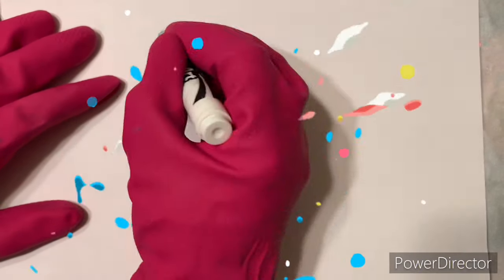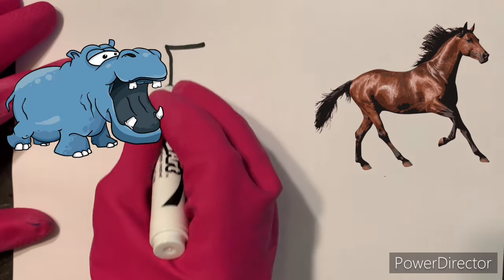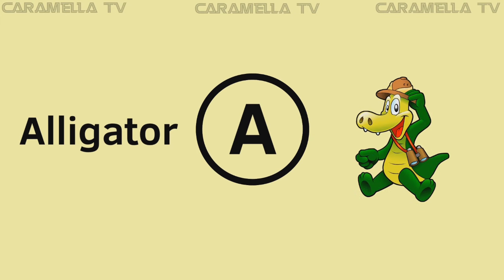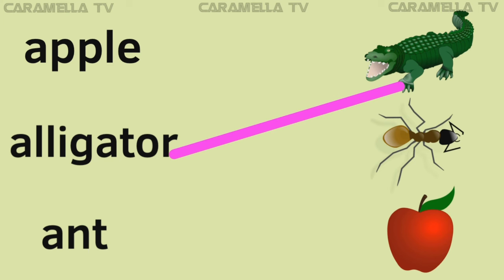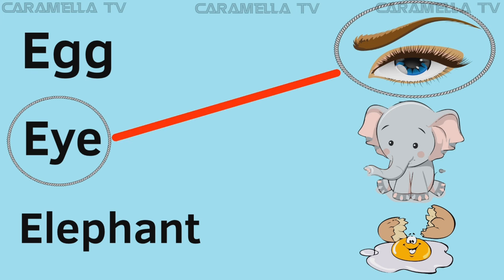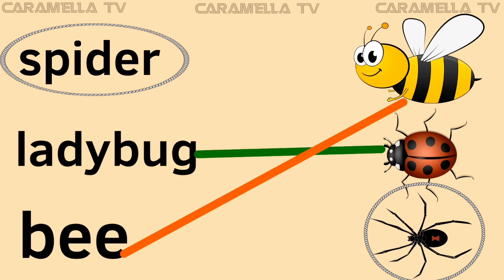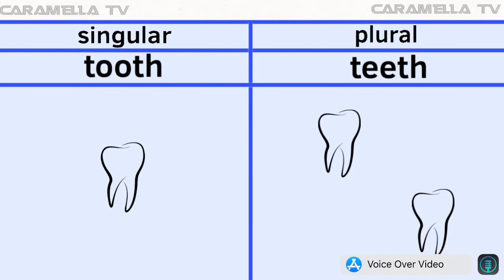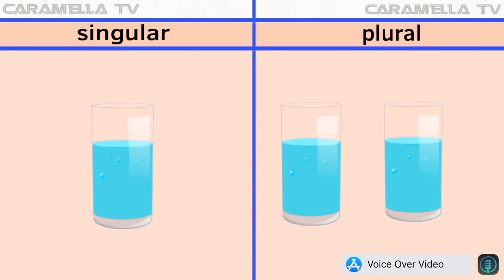Write English alphabets from A to I + match words with pictures @carameltv7945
Learn how to write English alphabets @caramellatv9149